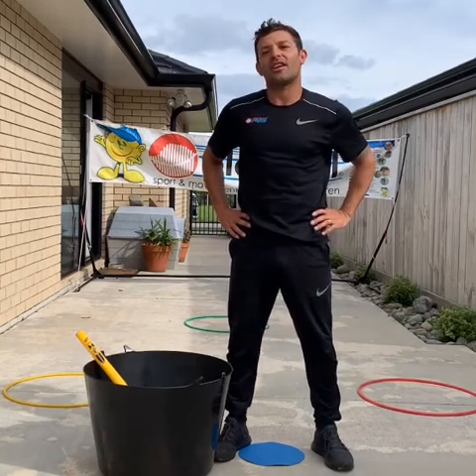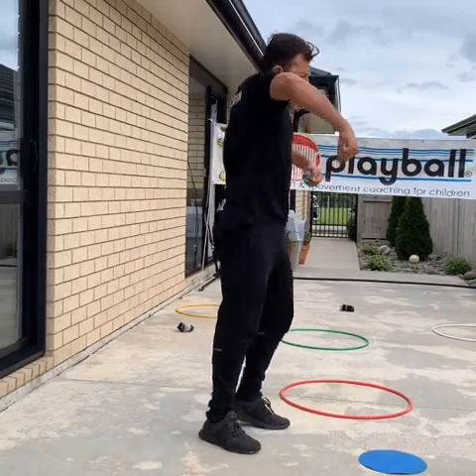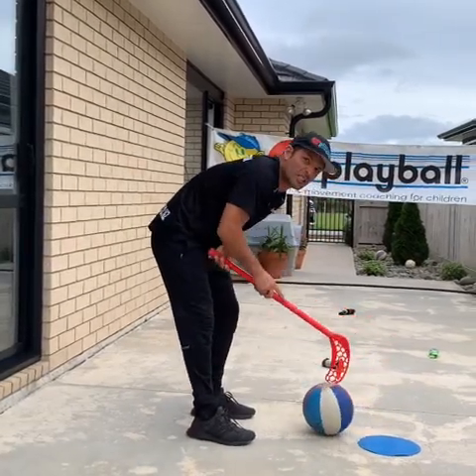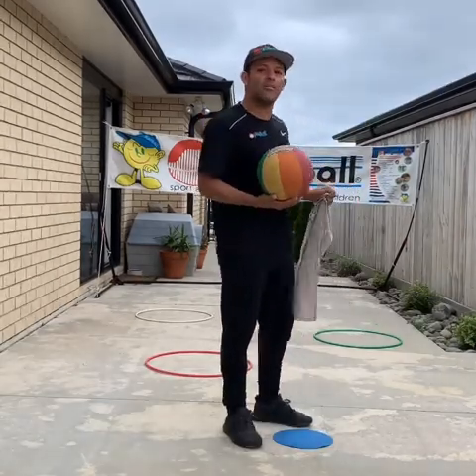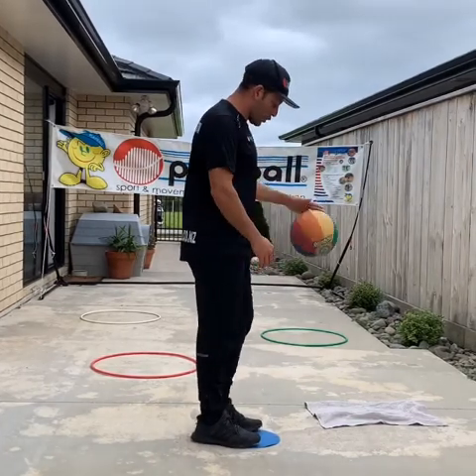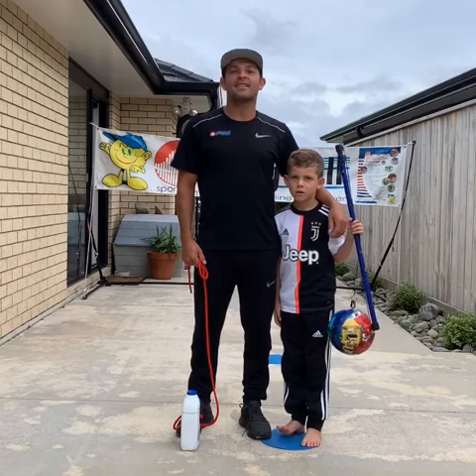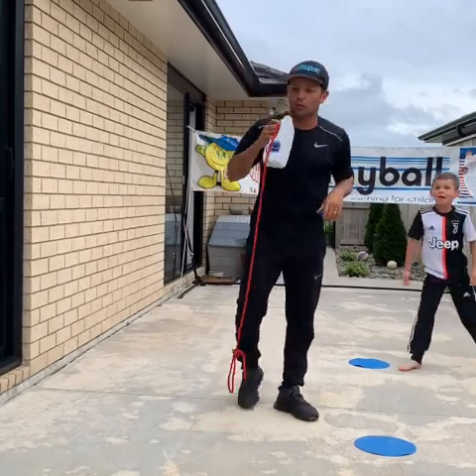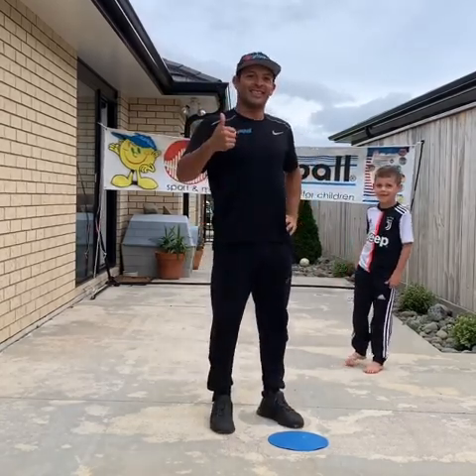Playball @Home session 2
Hi Playball Friends,
This is Coach Luis's second session of Playball @Home. Make sure you play each game for about 5 minutes and you can also do it everyday, as practice makes you better. Don't forget to try your best, follow instructions and most importantly have lots of fun!